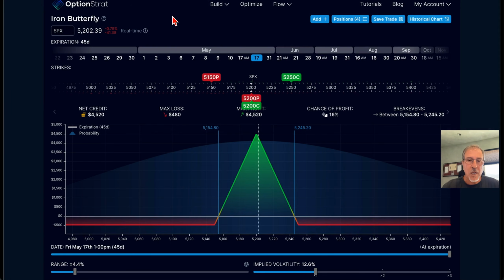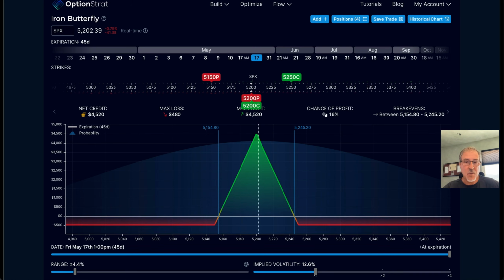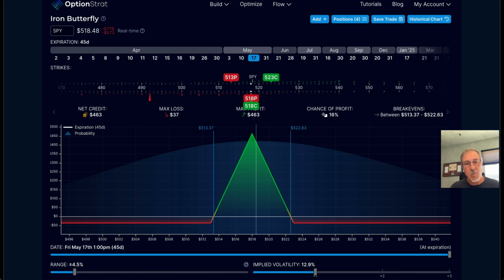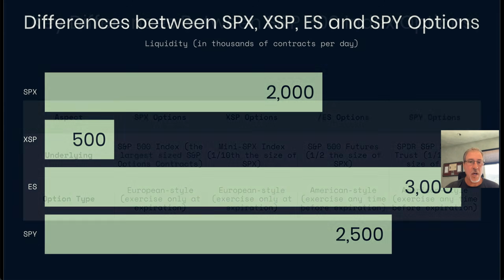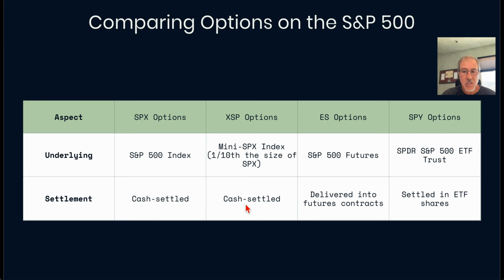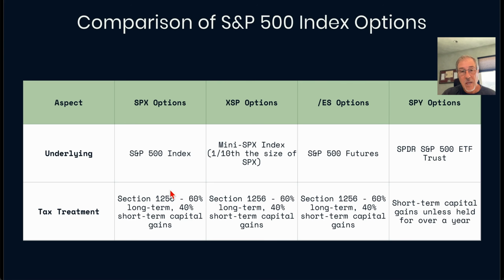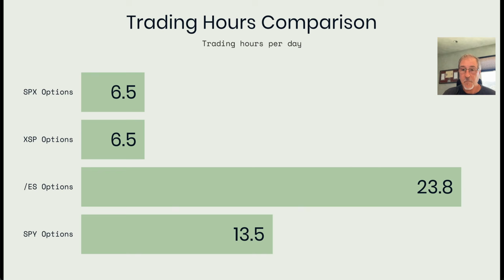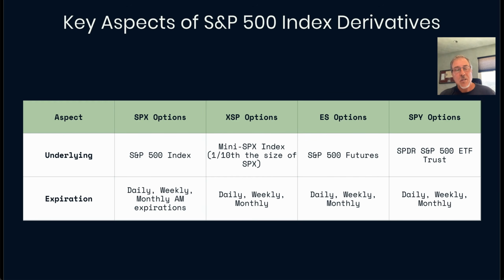Which S&P Trading Vehicle is Right for YOU!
This video takes a bit of a "Dive" into what S&P 500 options a trader could consider trading to help someone decide which vehicle might be right for THEM!